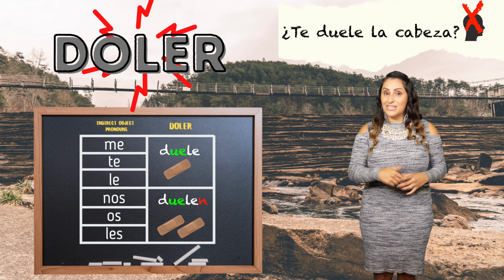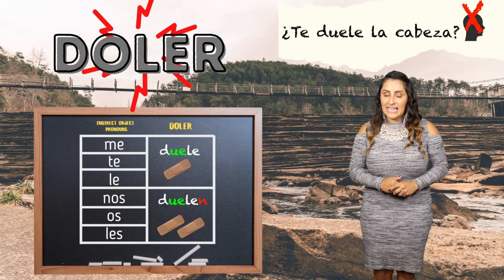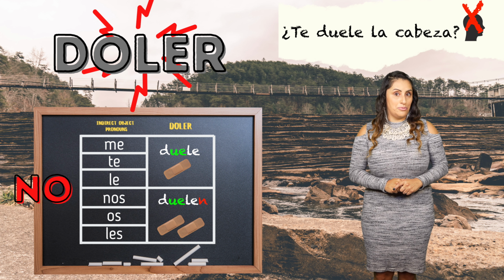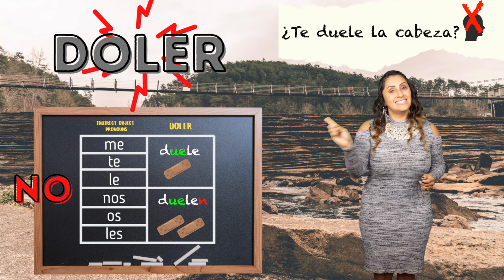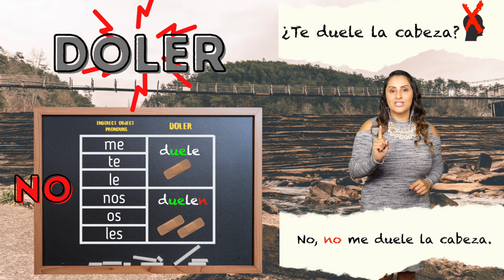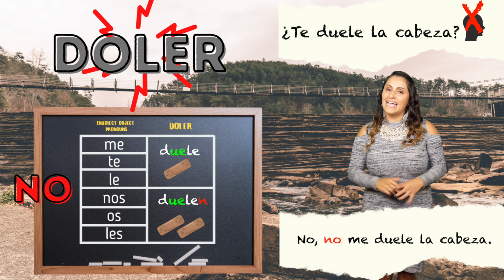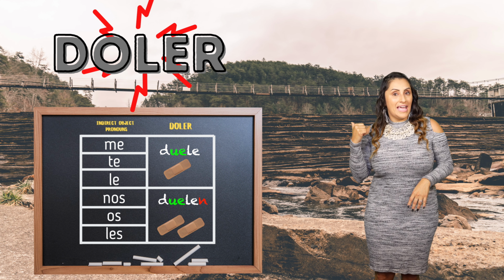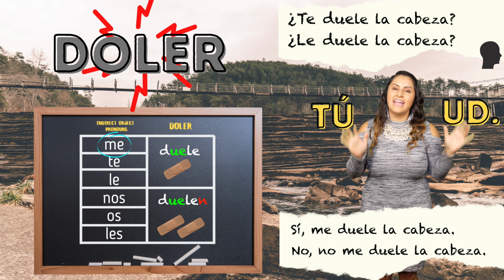DOLER :The Verb Doler - El Cuerpo (Learn Spanish)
In this video you will learn how to use the verb doler to talk about body parts that may hurt.

/// LET’S CONNECT! ///

/// ABOUT ME ///